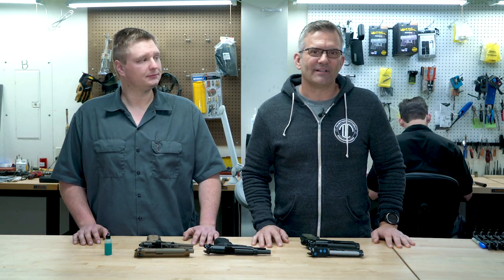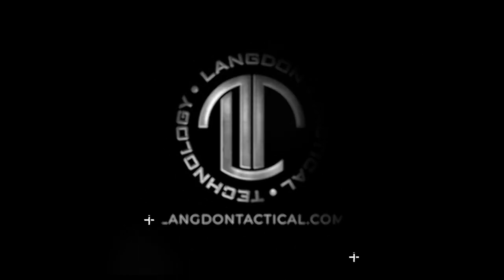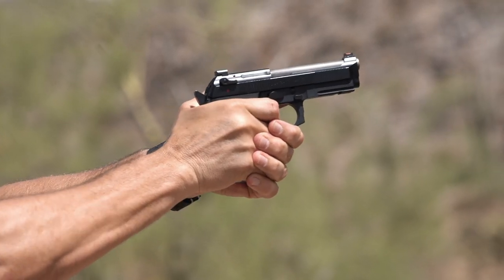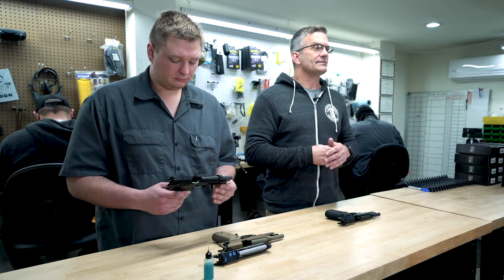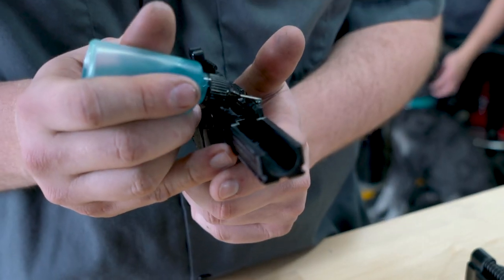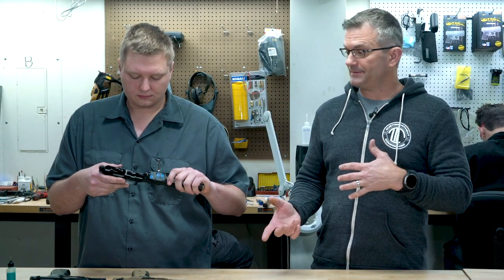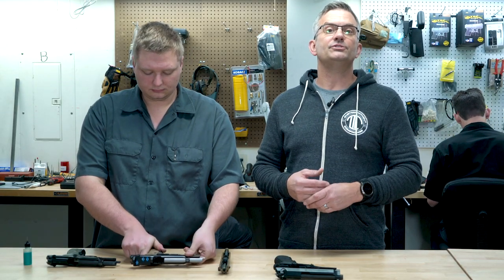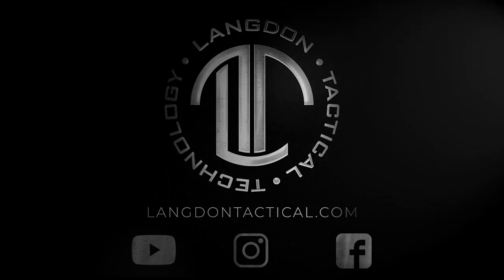Red Dot Slide Fit on your 92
Check out this video for information on the Elite LTT Red Dot Ready Slide and how it fits your frame.